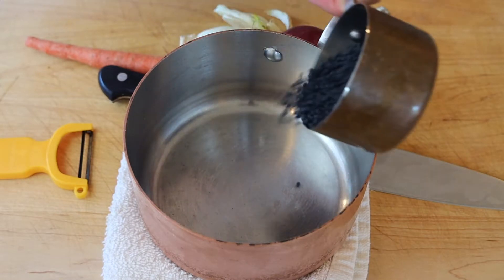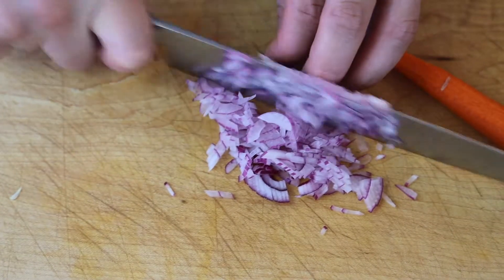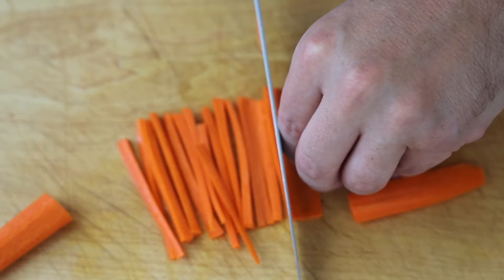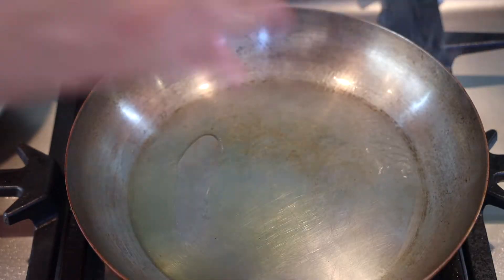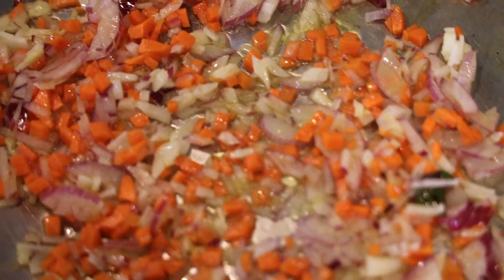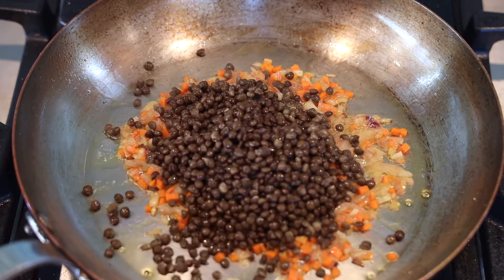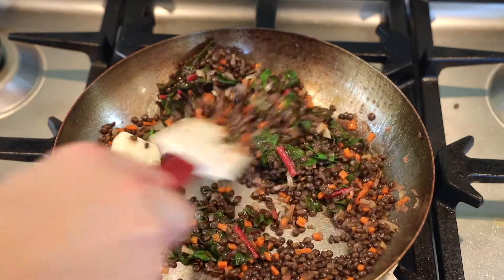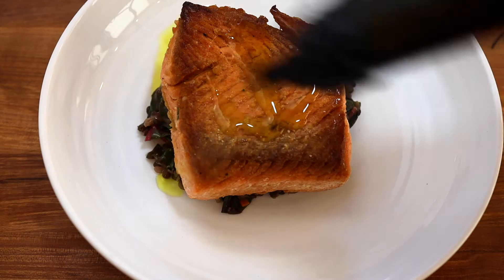Healthy & Tasty Lentil Side Dish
Wondering what to eat with your Steak, Fish, Pork, Tofu? Try this nutritious lentil recipe. It takes minutes and is an easy way to use up old vegetable scraps in your fridge.

Recipe:

1 Cup beluga lentils
1 Carrot
1/4 Fennel
1/2 Onion
Leafy greens to taste
Butter, red wine vinegar, salt and pepper to taste

Notes:

- Use any type of lentils, diced vegetables or leafy greens you want

- Goes well with anything pretty much. Also you can leave all vegetables and greens out and just cook the lentils with a little butter and vinegar. Still tastes great